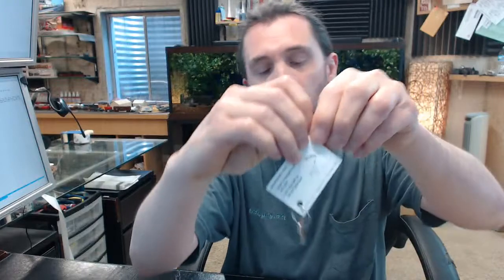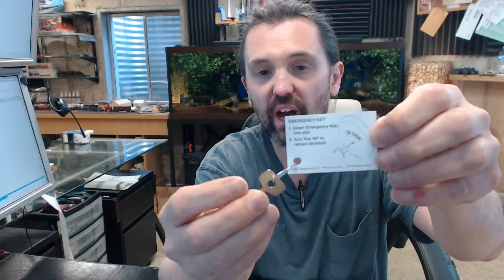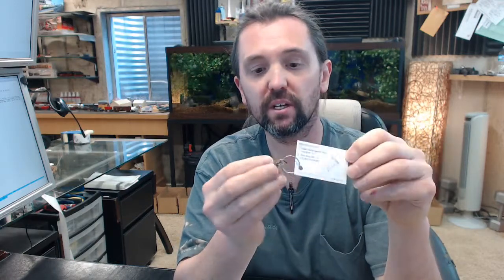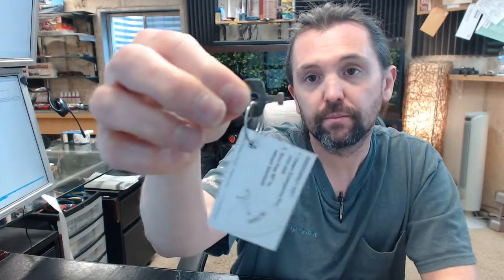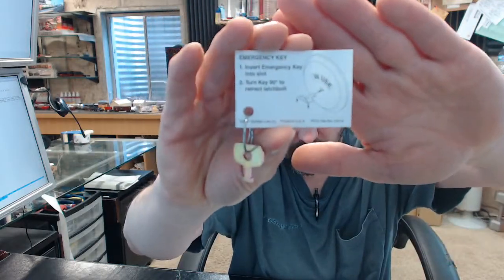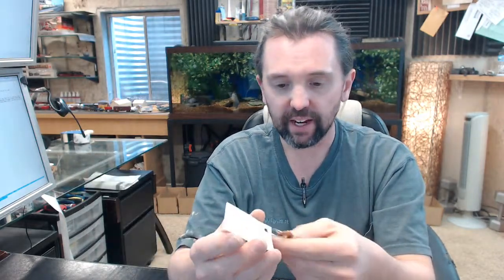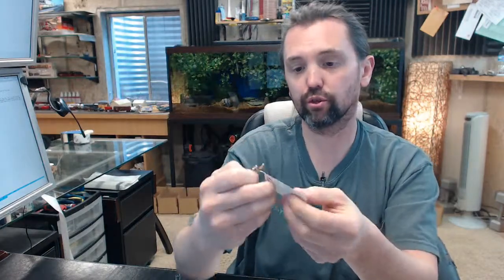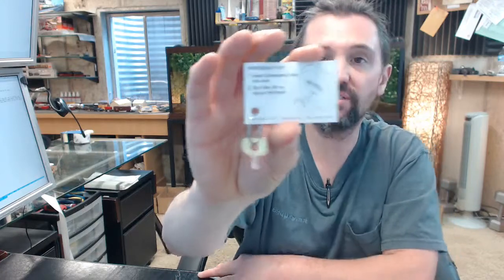Schlage 61 509